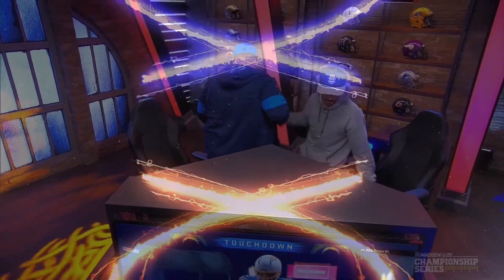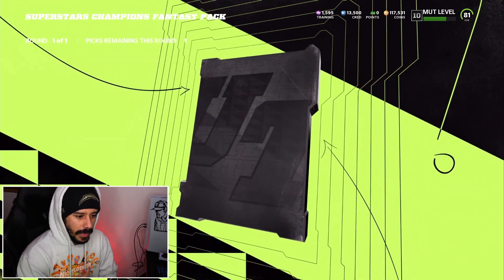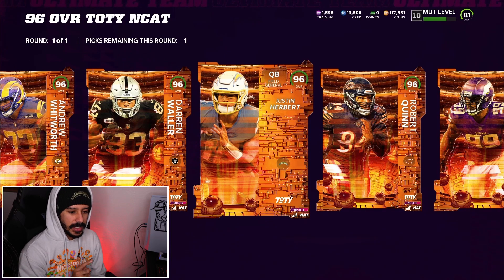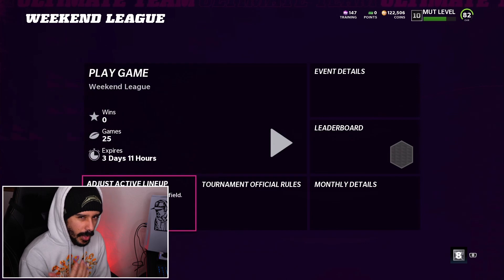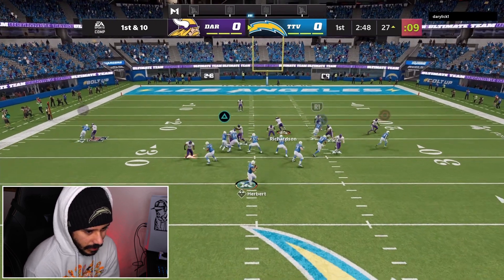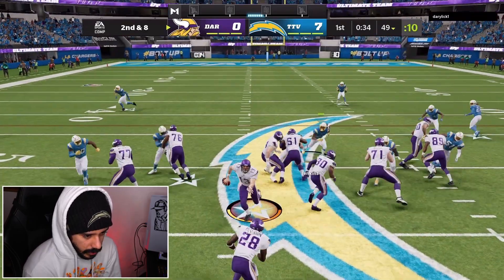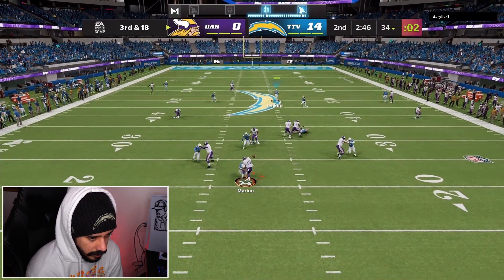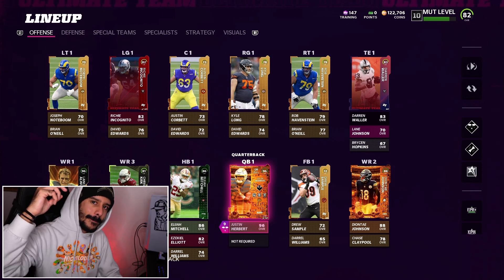CAN WE WIN OUR FIRST WL GAME | NMS UPGRADES | NO MONEY SPENT EP.5 | MADDEN 22 ULTIMATE TEAM GAMEPLAY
In this video CAN WE WIN OUR FIRST WL GAME | NMS UPGRADES | NO MONEY SPENT EP.5 | MADDEN 22 ULTIMATE TEAM GAMEPLAY